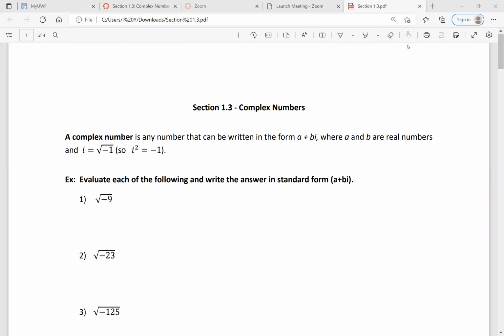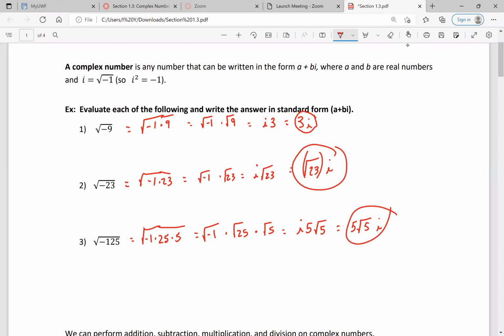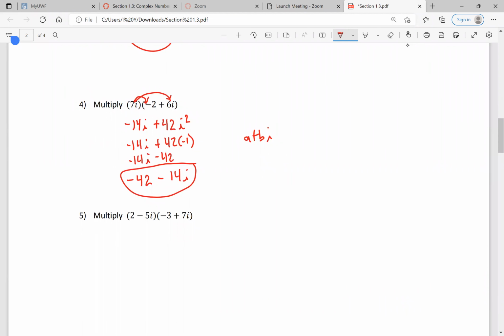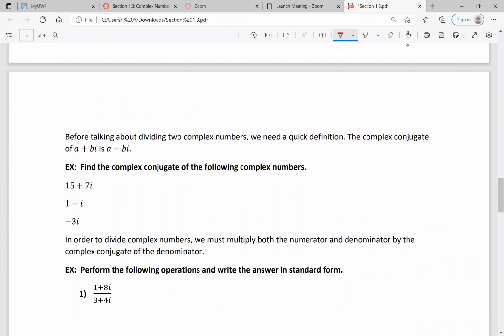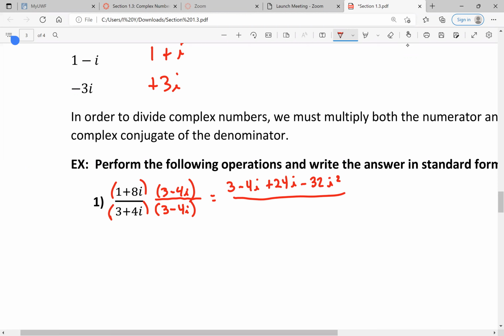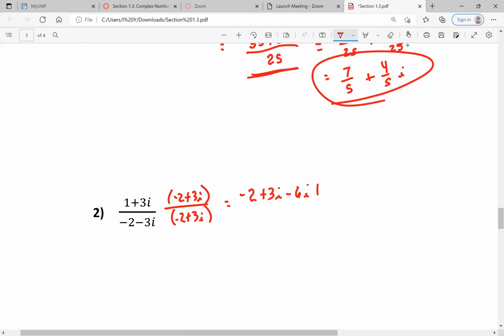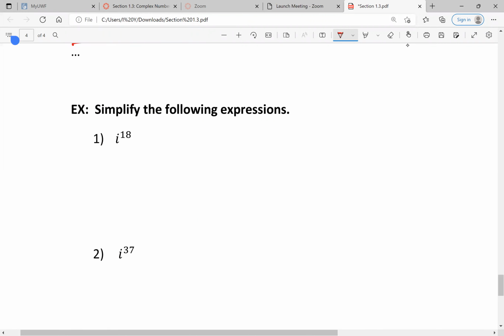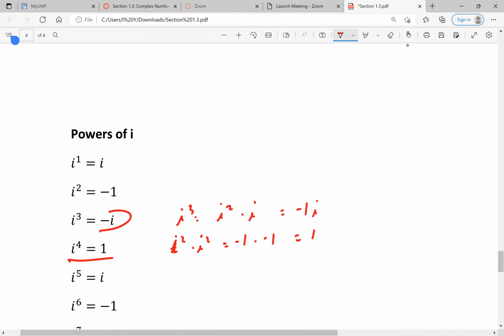Section 1.3 - Complex Numbers